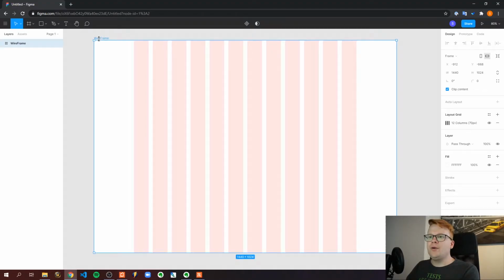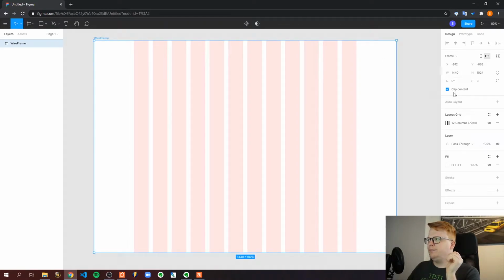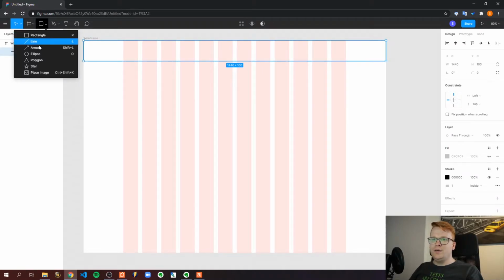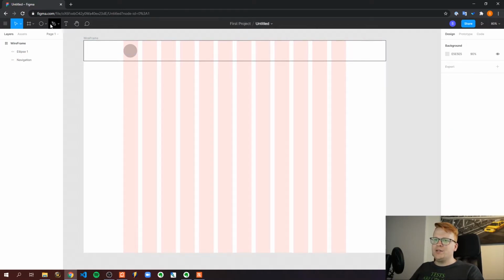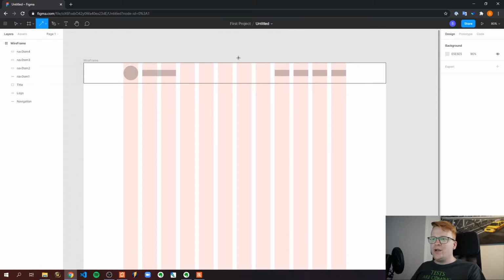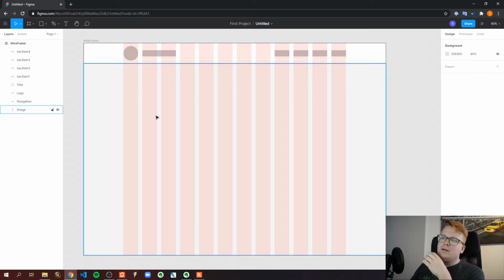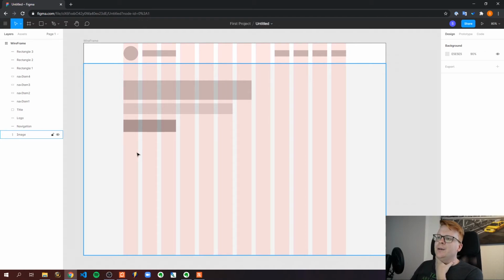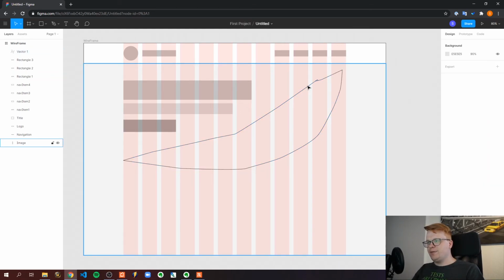Building an Amazing Website [Part #1]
In this beginner course I'm going to show you how to build a website from scratch. As a beginner you will learn how to build a website using Wireframes, design tools and HTML & CSS.

This part will focus on Wireframes in Figma. For creating the Wireframe I'm using Figma as a tool. I'll explain what a wireframe is and what you need to consider creating wireframes in Figma. Also I'm going to tell you what other tools you can use creating wireframes.
So you will learn how to create wireframes in Figma and you also will learn some tips creating wireframes in Figma.

The first part will show you exactly how what's important using Wireframes for building a website.

In the second part I'm going to explain you what design pattern, best practices and rules you need to follow to build a website.

In the third and last part I'm going to build a website with HTML & CSS which  can be follow easily! Of course I'm using HTML5 and CSS3 but no fancy technologies like SASS, etc.

I recommend to watch this beginner course on building a website starting from part 1 since the other parts kinda reference to following parts.
If you follow this beginner course you will be able to build a website from scratch and without help!

Resources
Figma is a great tool for building wireframes for web design